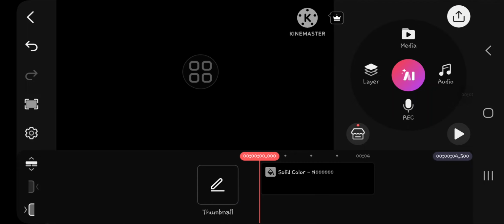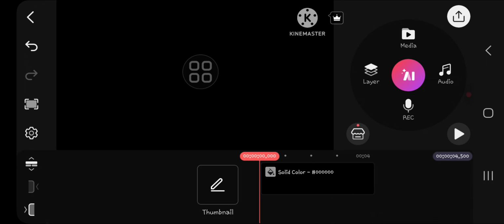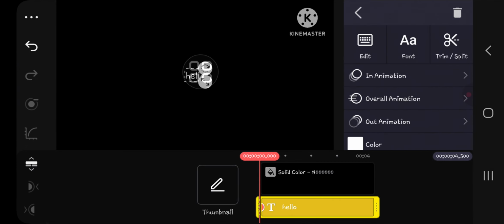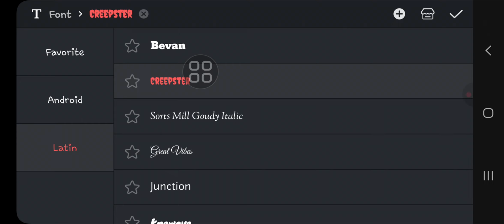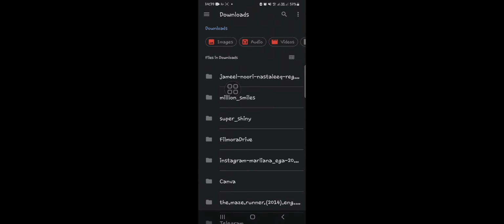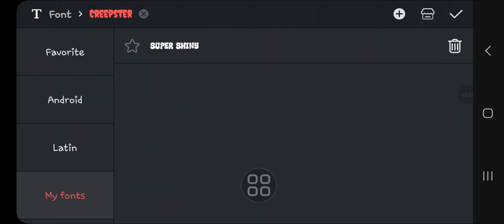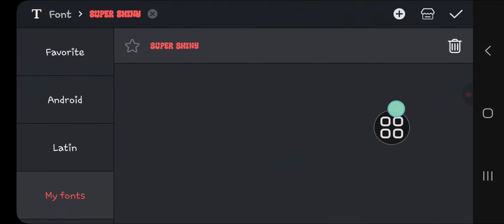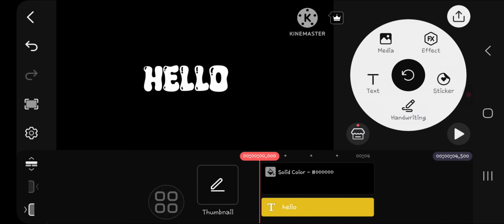How to Import Custom Fonts from Your Device on KineMaster? Add Your Own Fonts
Want to personalize your video text with custom fonts in KineMaster? In this tutorial, I’ll show you how to import and use your own fonts from your device to give your videos a unique and professional touch. Whether you’re creating YouTube videos, Instagram Reels, or TikTok edits, using custom fonts can help you stand out and match your branding style perfectly.